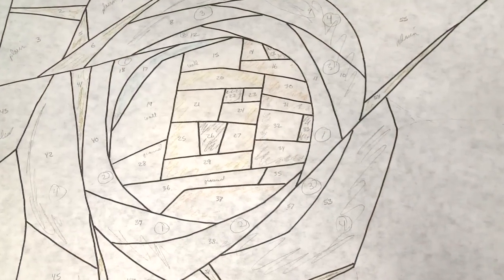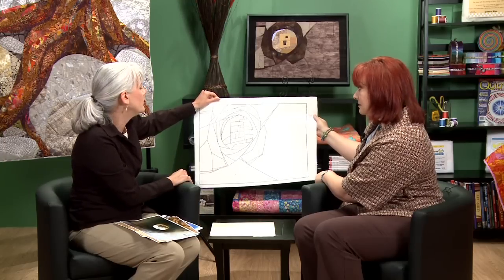Quilter's Newsletter TV: Linda Beach, Artist in Residence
This art quilter is inspired by nature so her participation in the Artist in Residence program at four U.S. national parks, for which she created incredible art quilt pieces, was a natural.